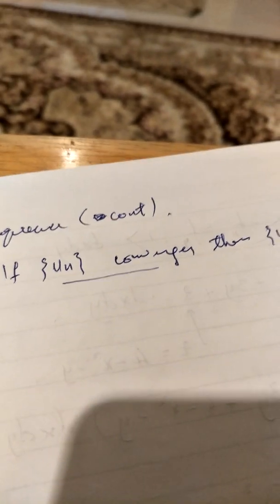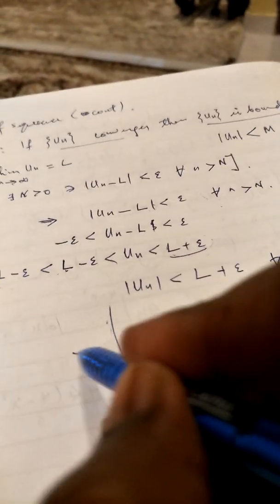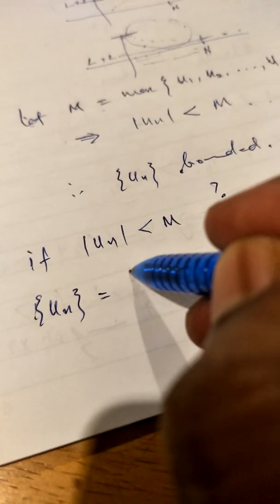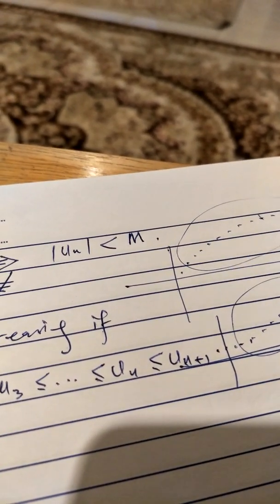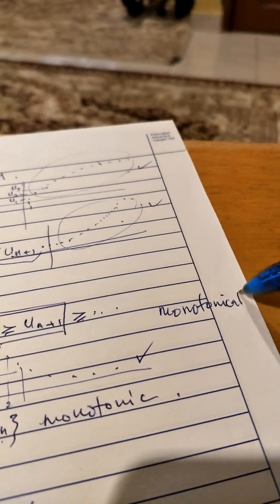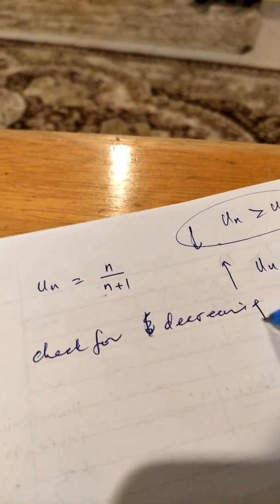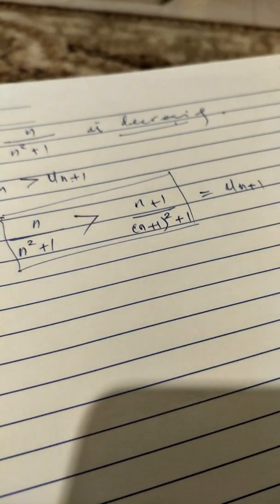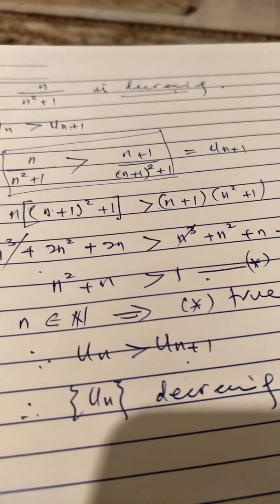mth 3101 limit of a sequence (cont...) part 14